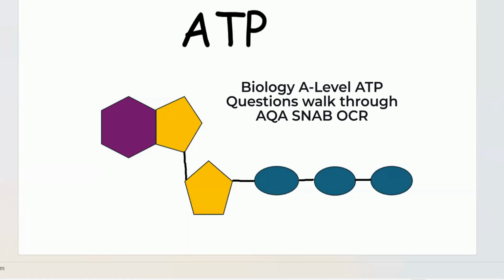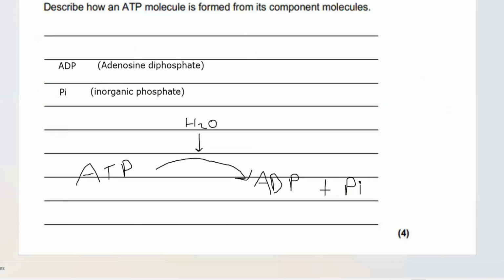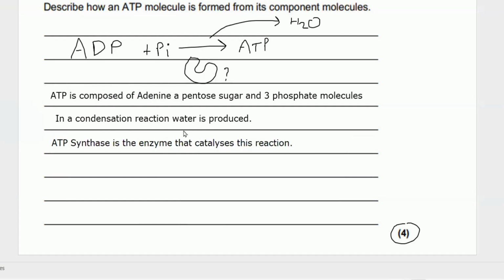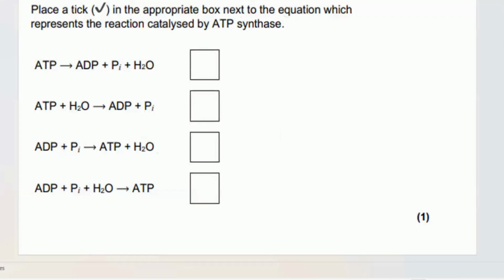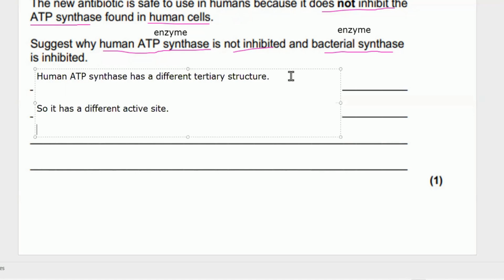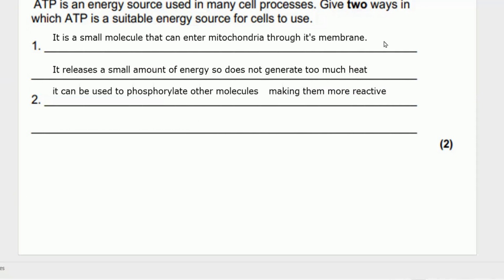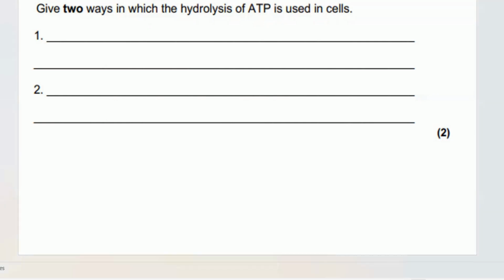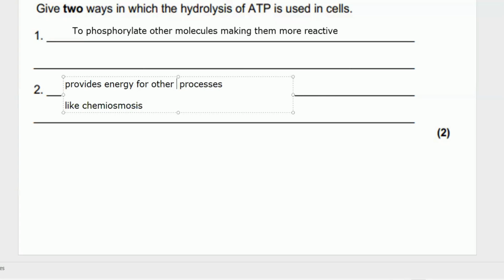ATP Questions A - Level Biology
Hi this is a walk through for an ATP question pack for A-Level Biology it is applicable for AQA, SNAB or OCR